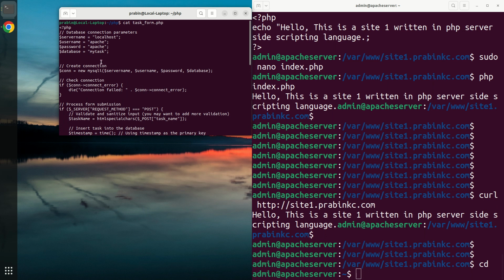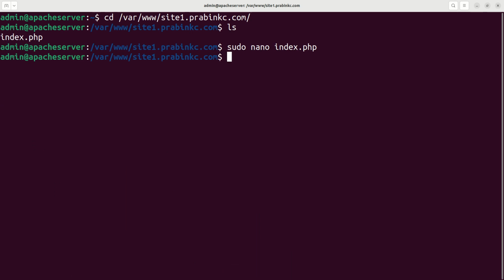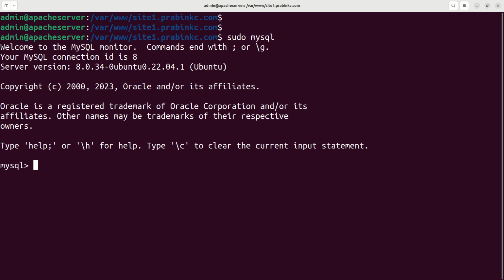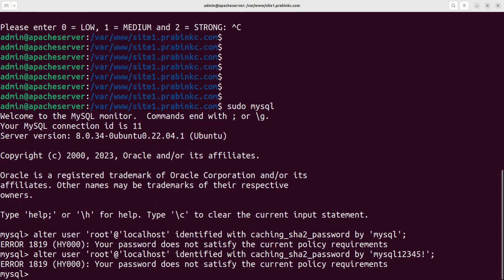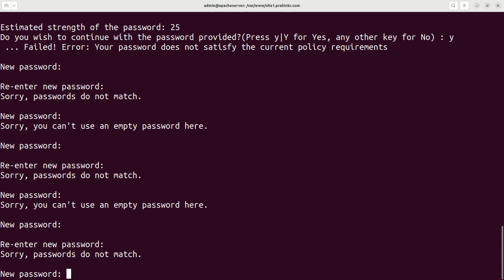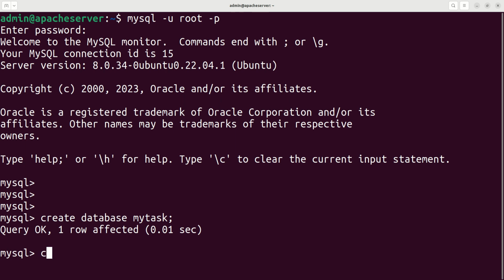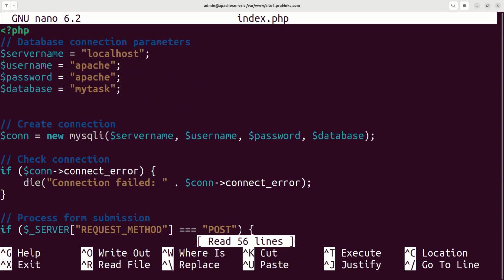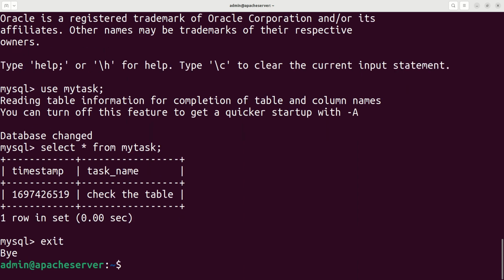PHP and MySQL Integration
🌐 Ready to take your web development skills to the next level? Join us in this tutorial as we install and configure PHP to seamlessly interact with MySQL, unlocking the power to build dynamic and database-driven websites. Follow our step-by-step guide to set up the perfect environment for PHP-MySQL synergy. We'll walk you through installation, configuration, and demonstrate the magic of connecting PHP scripts to a MySQL database. By the end of this tutorial, you'll have the skills to create robust, data-driven web applications. Let the coding adventure begin! 💻🚀